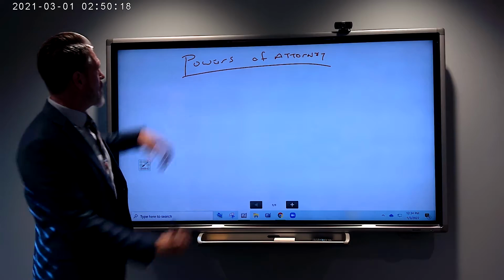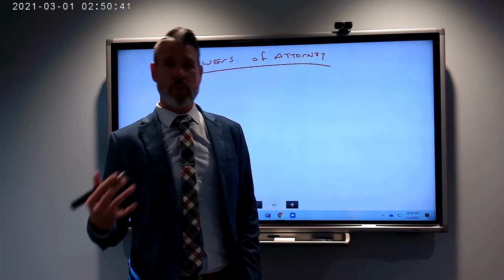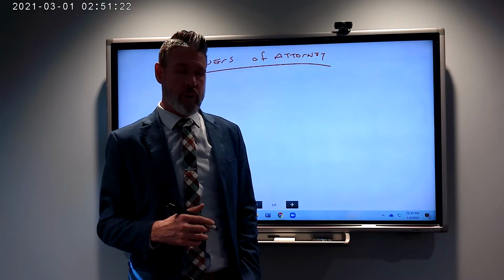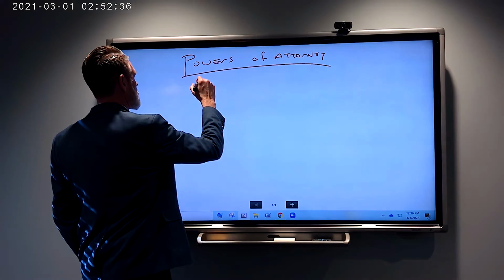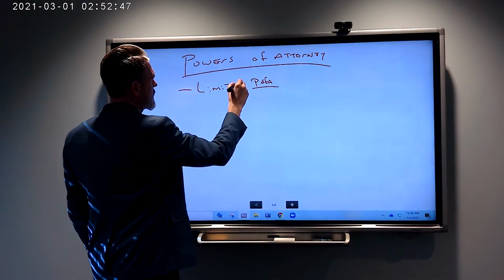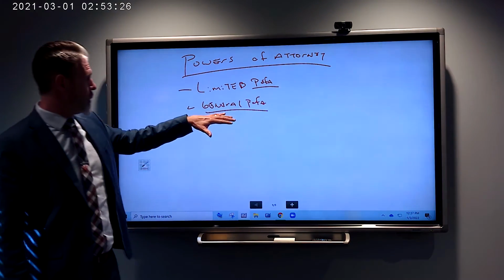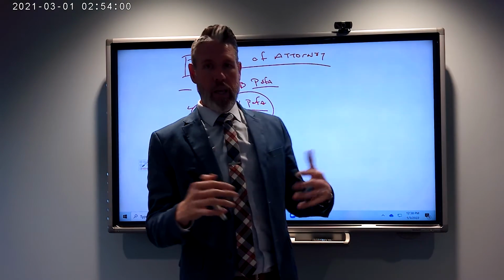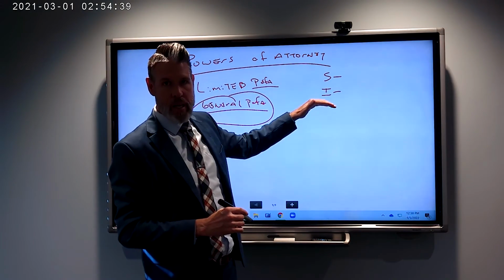Powers of Attorney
What type of Power of Attorney do you need? What does a Financial Power of Attorney do and when do you need one? What about a Health Care Power of Attorney? Is there a difference?  Join Attorney David Eastman as he gives explanation of what might suit you and your needs best.